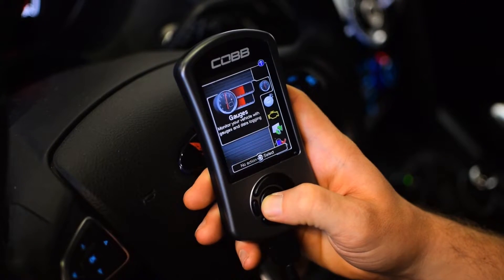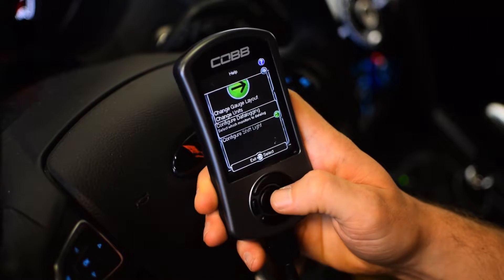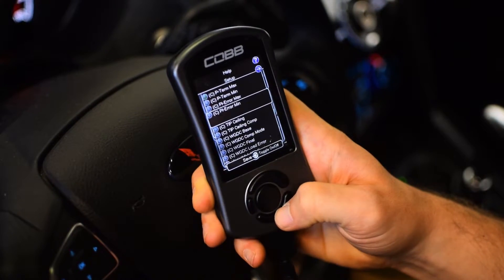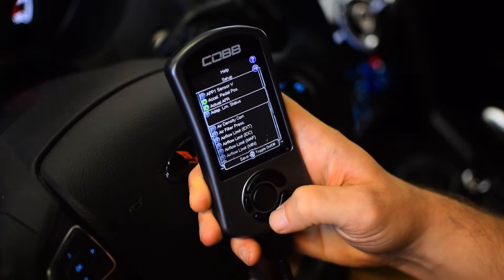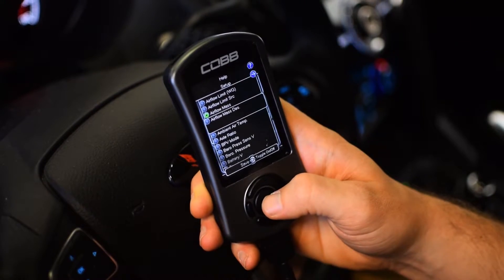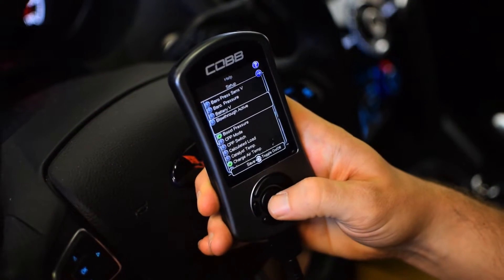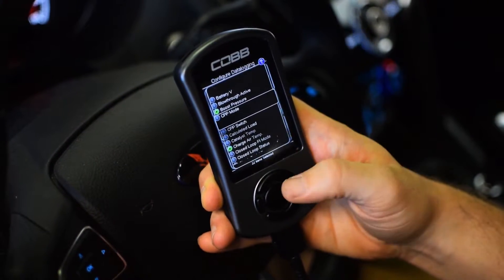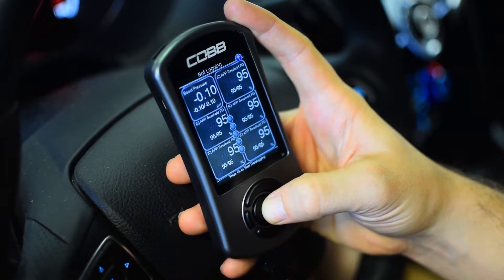How to Data Log with COBB AccessPort | Edge Autosport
Alan walks us through the process of Data Logging with the COBB Accessport. You need to know how to log so you can send reports back to your tuner and get updated maps.

👇Get scheduled for a tune here!👇
Tell Alan what you have on your car, and what your goals are.

🏎️🏁Everything you need to turn up the power in your car can be found
If you have questions, give us a call or send in an email, we would love to help!